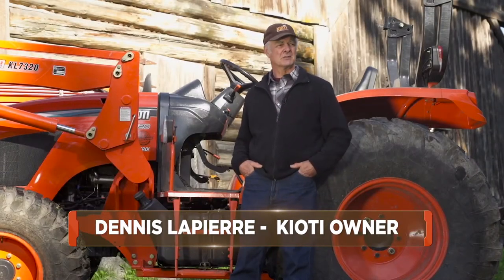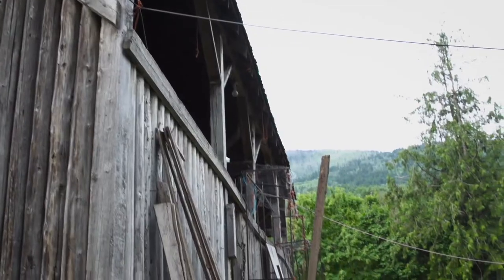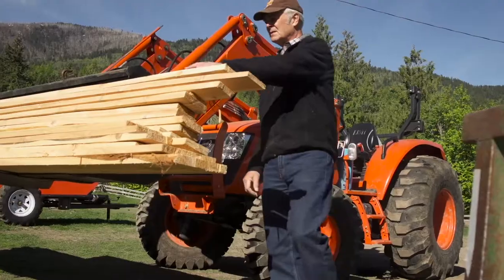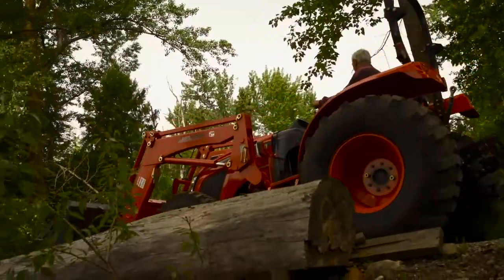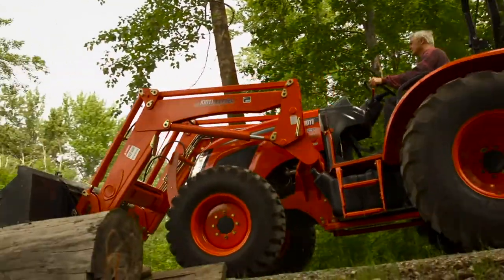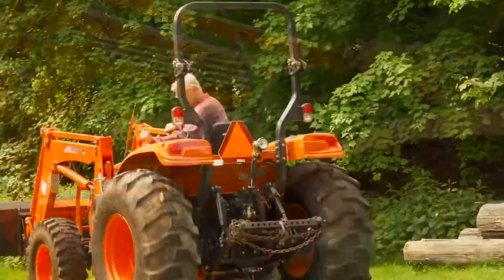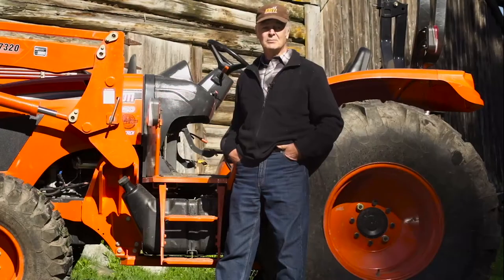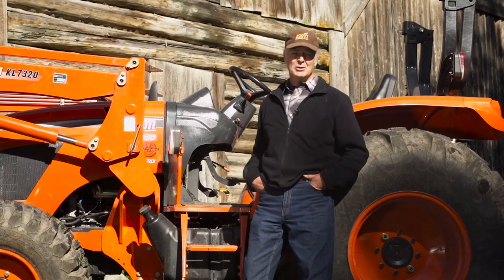A KIOTI In The Sheep Pen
Dennis Lappiere sat down to talk about why he loves Timberstar and his KIOTI Tractor.

🚜 Who we are:

Timberstar Tractor is one of the Okanagan’s leading compact tractor dealerships. We’re a family-owned business that believes in raising the standard of service and quality in the industry.
Whether you’re looking for a sub-compact KIOTI tractor, a Cub Cadet lawn tractor, used equipment or an implement for your existing tractor, we’re here to help you find the best solution.